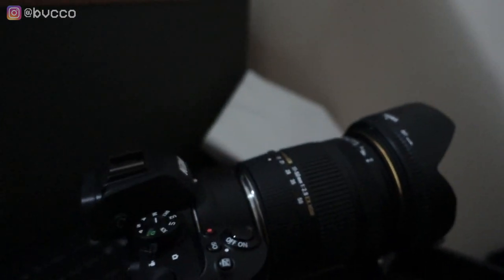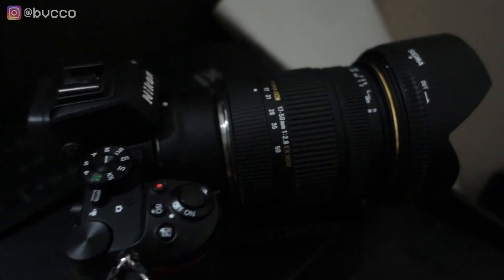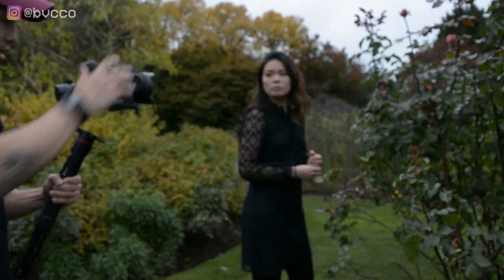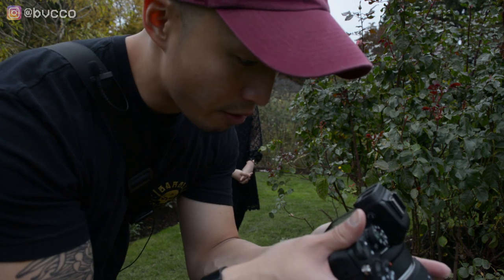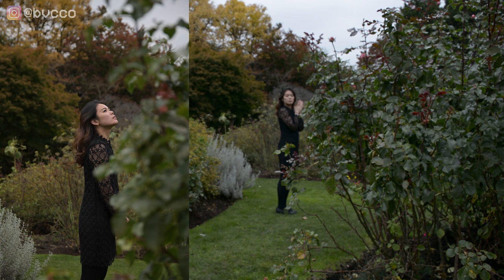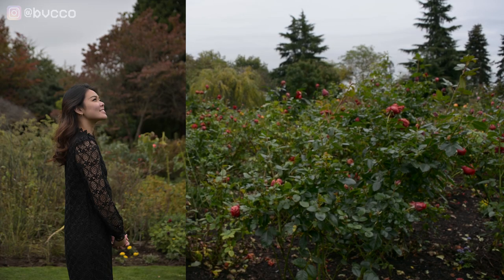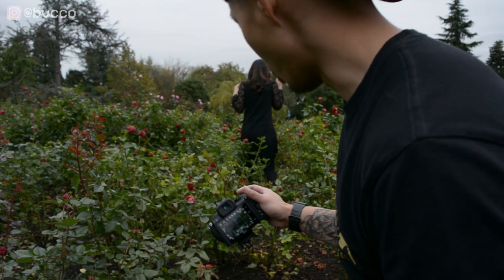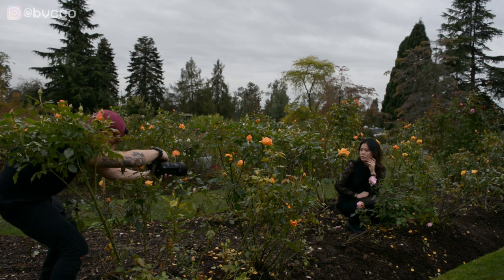MOST AFFORDABLE LENS FOR VIDEO? (Sigma 17-50 f/2.8 Video & Photo Test)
In this video I use the Sigma 17-50 f/2.8 on my Nikon Z50 to shoot 4K video and photos to show you what this lens is capable of.

Sigma 17-50 f/2.8 Zoom Lens:

Nikon FTZ Mount Adapter:

🎥Camera I use: